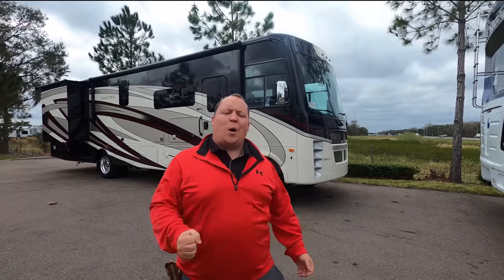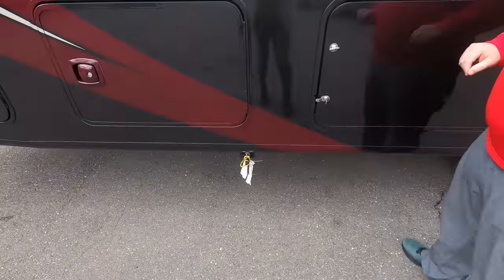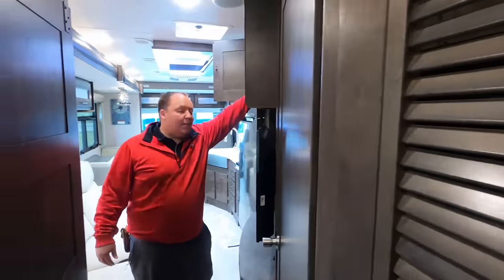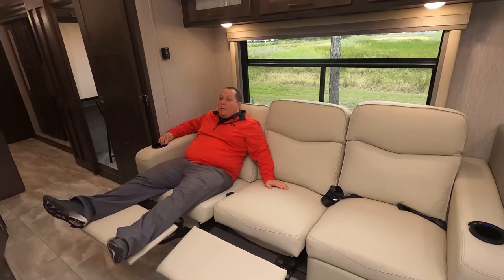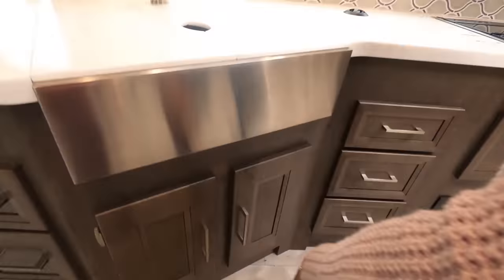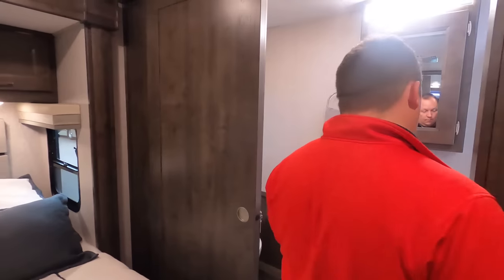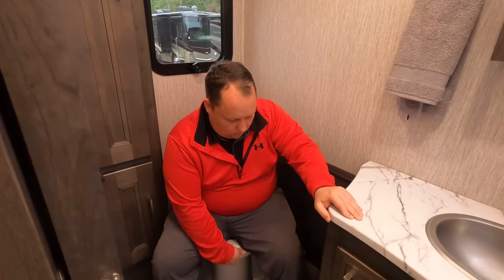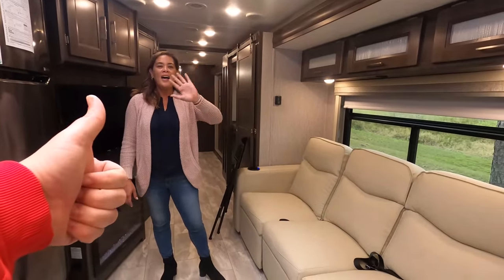Andrea is Back! With the #1 Bunk House Motorhome in the World!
2021 Coachmen Encore 375rb.

Matt Foxcroft
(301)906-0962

Specs

Sleeps 8
Slides 2
Tire Size 22.5" Furnace
BTU 35000 btu
Chassis Ford
Available Beds RV King
Torque 468 ft-lb
Refrigerator Type Residential Stainless Steel
TV Info LR LED TV, BR LED TV, Ext. LED TV